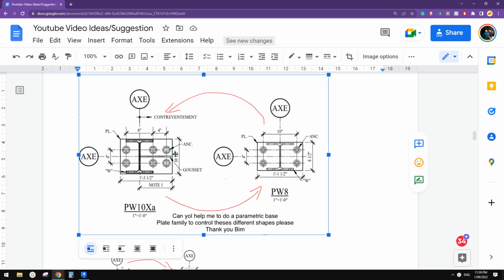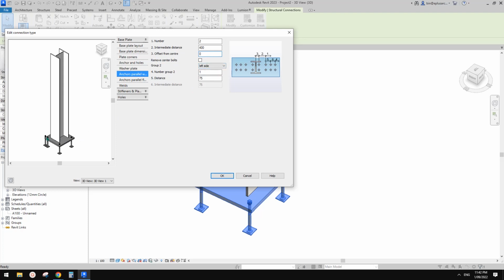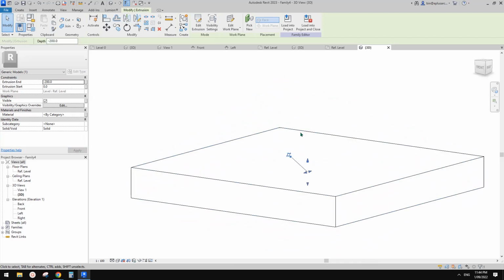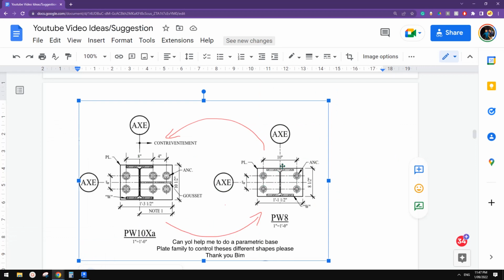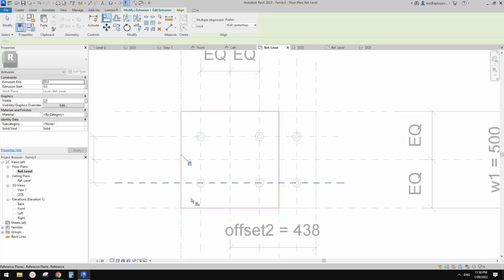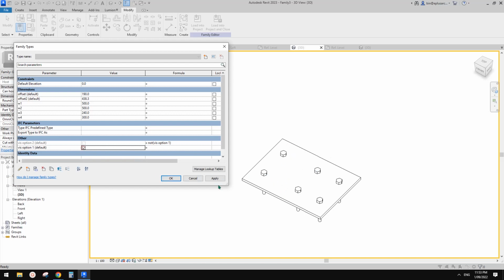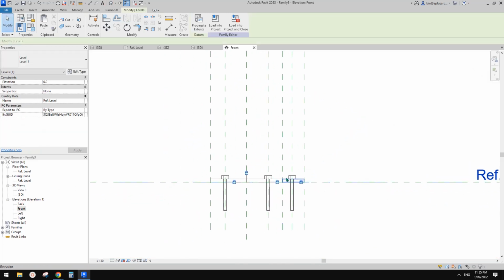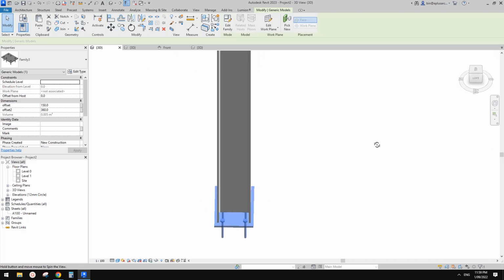Revit Exercise (Day 892) - Parametric Generic Model Base Plant Family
You can also use the Structural Connection under the Structure tab.